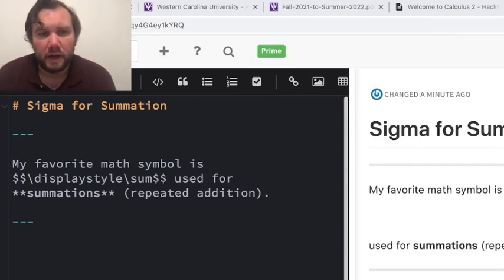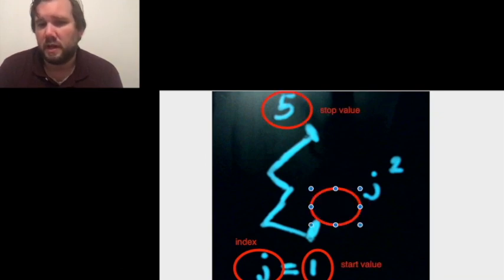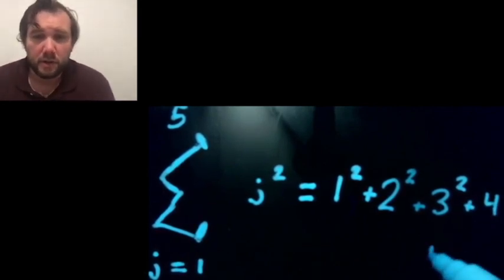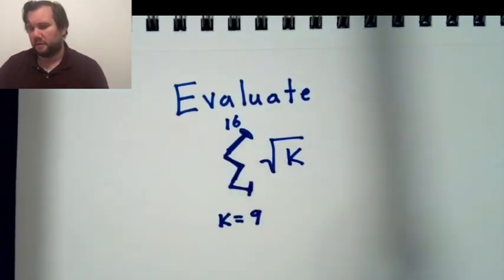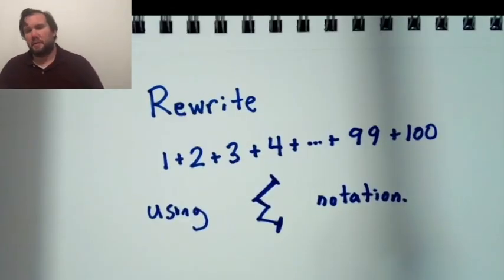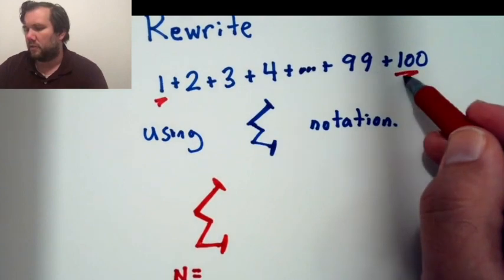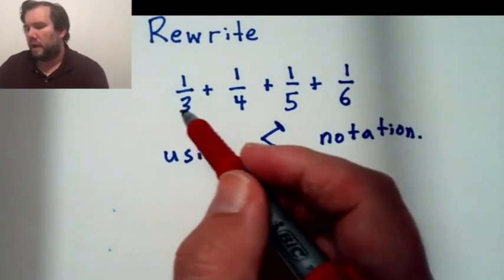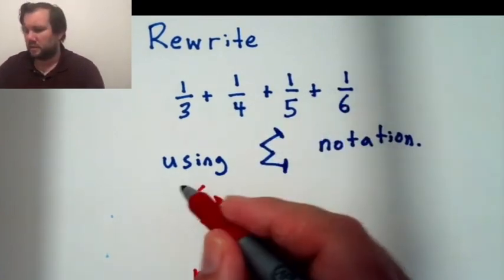Basic Practice with Summation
My favorite symbol is the Greek Sigma symbol used for summation. This is one of the first symbols that you really need to master for advanced math! In this video we will be discussing ow to translate between addition statemenets with a lot of umbers to sums with sigma notation.